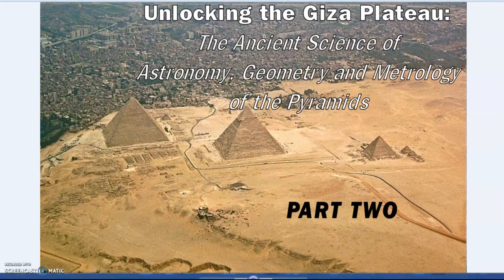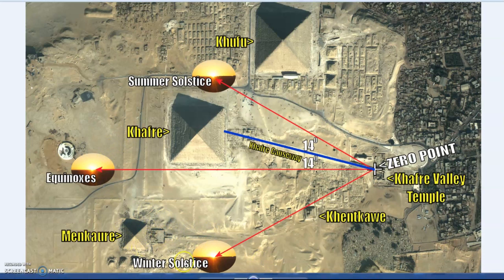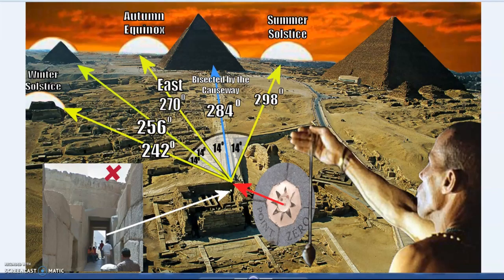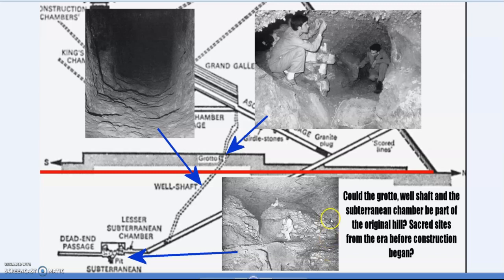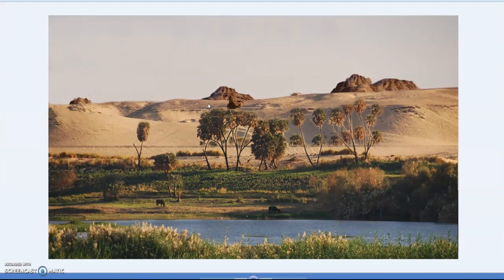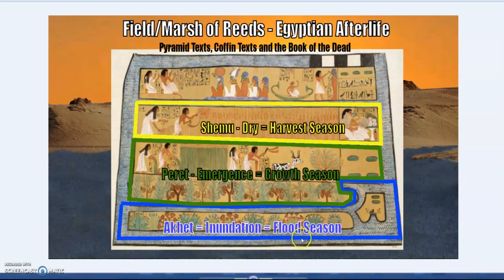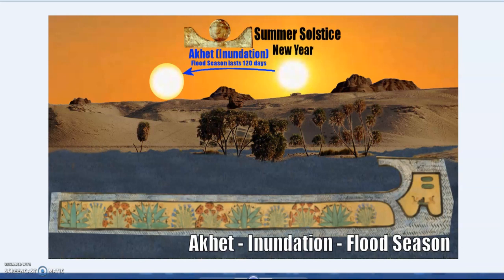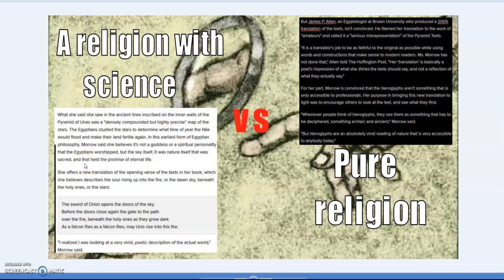Great Pyramids: Unlocking the Giza Plateau Part 2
Part 2: Exploring the Pyramids of Giza, ancient Egyptian history and the natural cycles that shaped them.
As well as adding to the evidence that the NW corner of the Khafre Valley Temple is the Zero Point survey marker for the wider Giza complex.

Paper of the natural landscape at Giza before the Pyramids.
Geological and Geomorphological study of the originalhill at the base of Fourth Dynasty Egyptian monuments.

Paper of the Sosltice and Equinox alignments at Giza
Akhet Khufu: archeo-astronomical links a the two main Giza Pyramids by Guilio Magli

An Egyptian Hieroglyphic Dictionary by Sir Ernest Alfred  Wallace Budge

Pyramid Texts by James P. Allen

Alternative interpretation of Pyramid Texts. Technical vs Religious